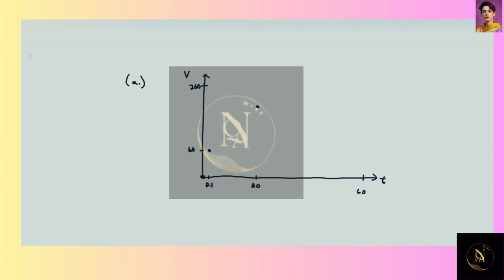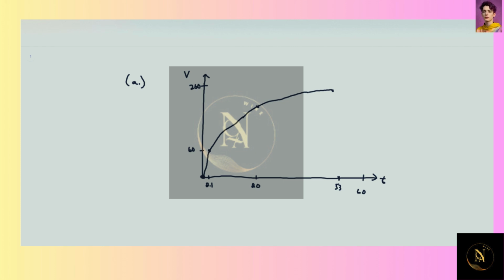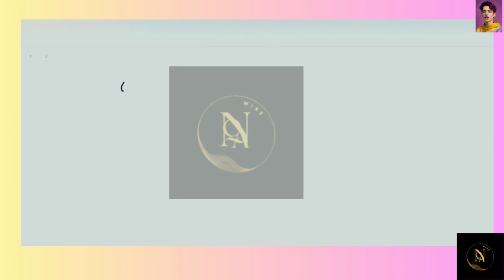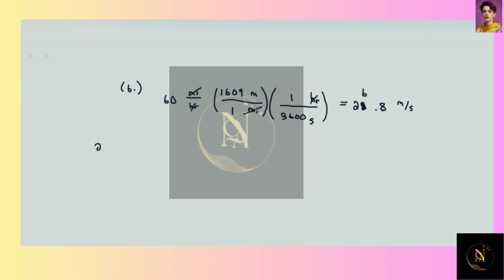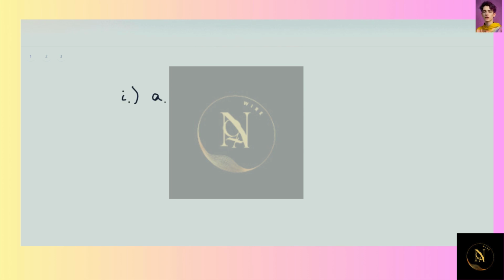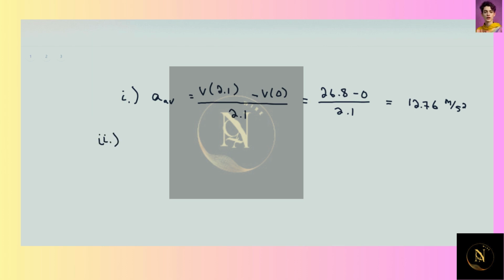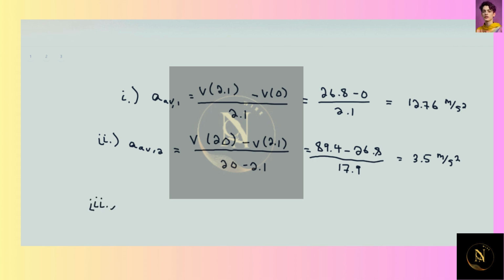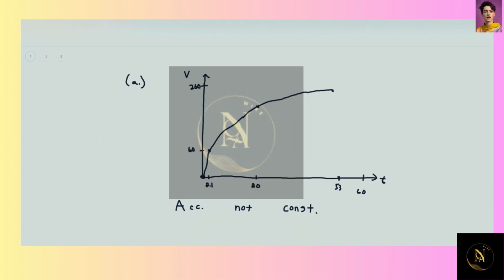The table shows test data for the Bugatti Veyron Super Sport, the fastest street car made The car i